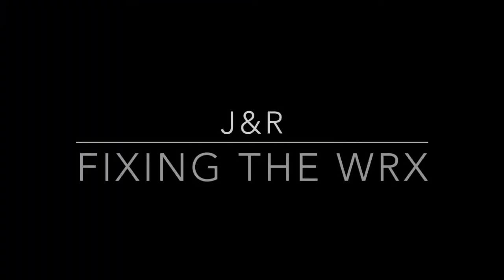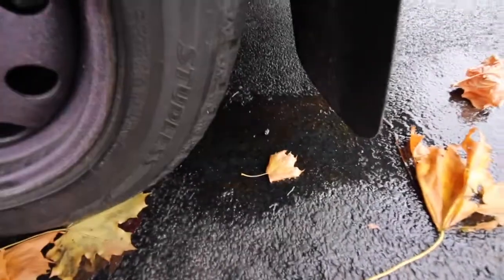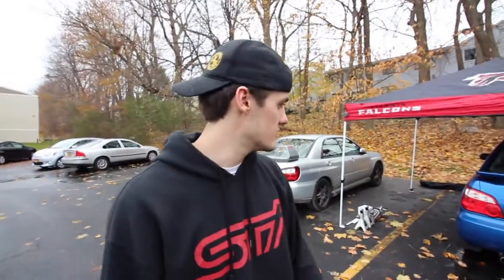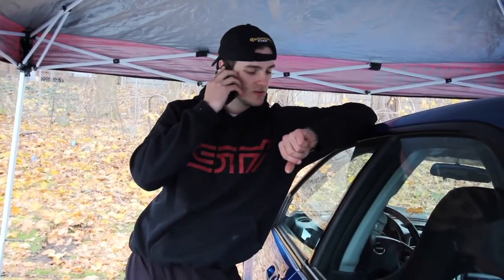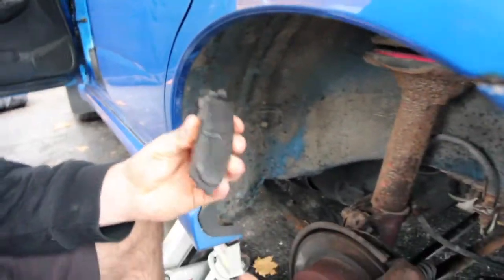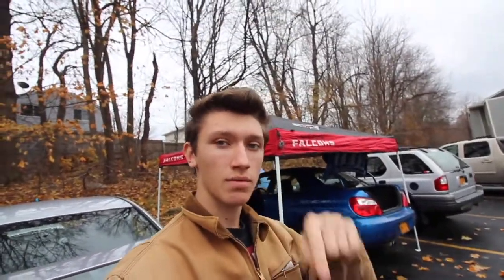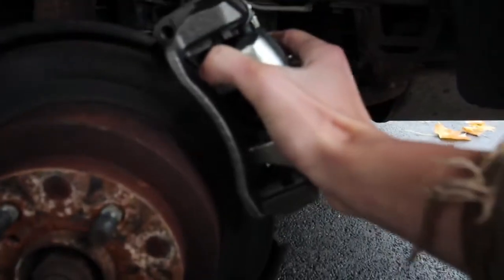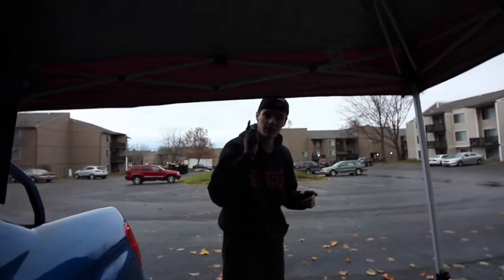WRX CALIPER INSTALL!!!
Camera Gear:

Canon T3i

Canon T3

SJCAM 4000

18-55mm lens

50mm lens

10-18mm lens

RODE Microphone

Jordan - jordaneigen
Ryan - ryanm194
J&R - j_r_vlogs